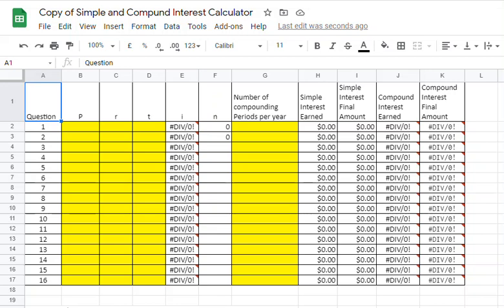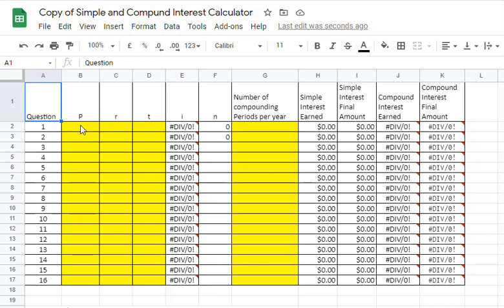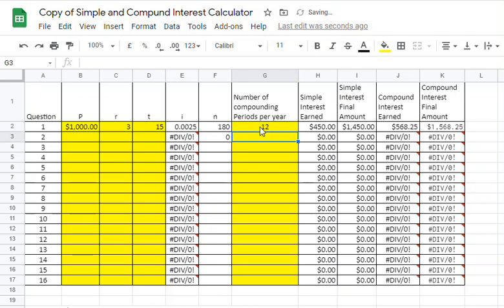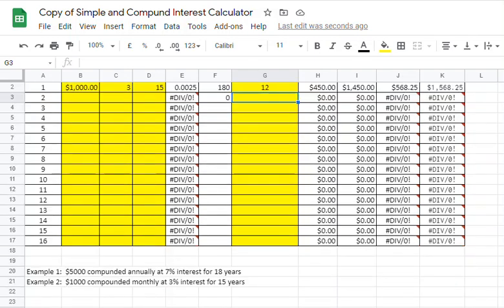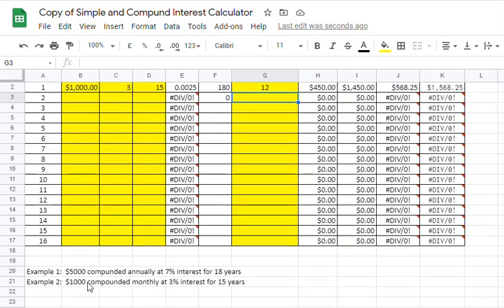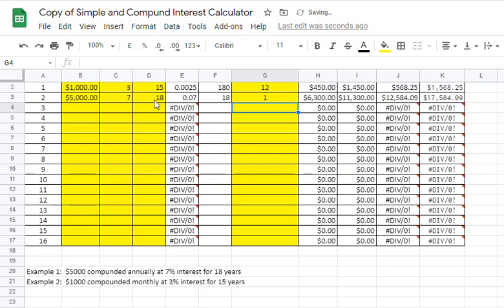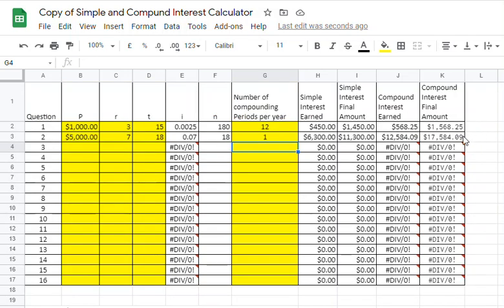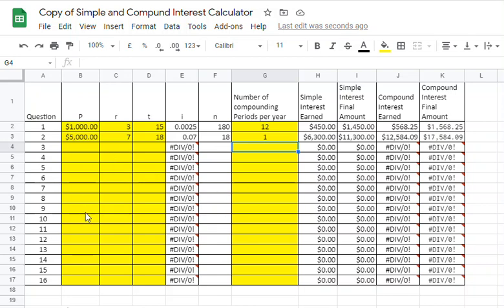Google Sheet as an Interest Calculator